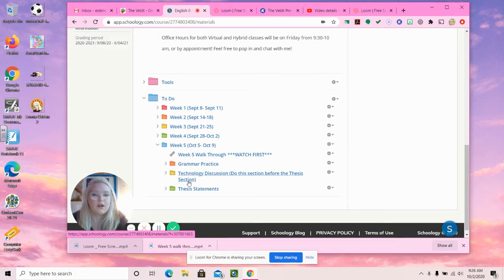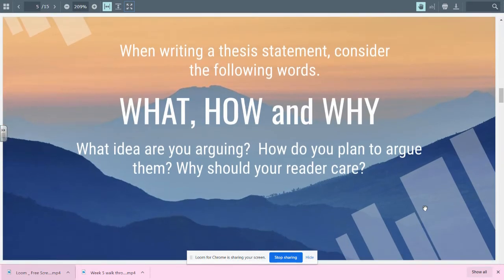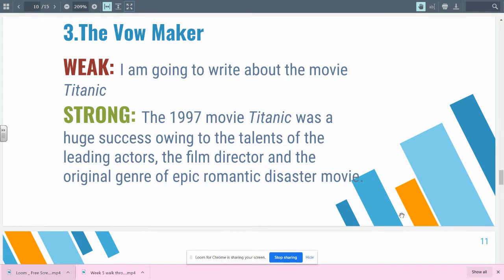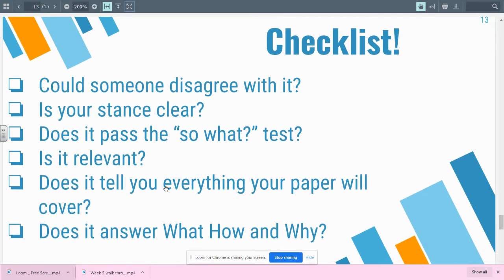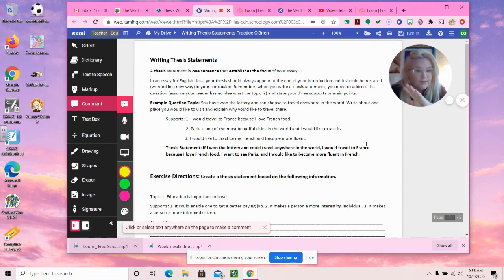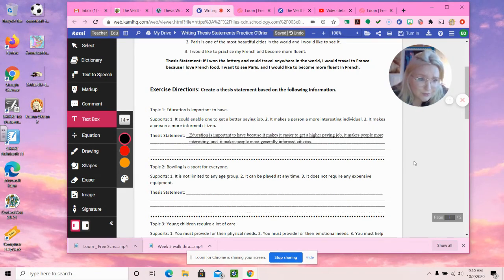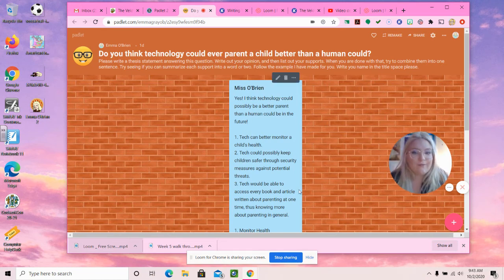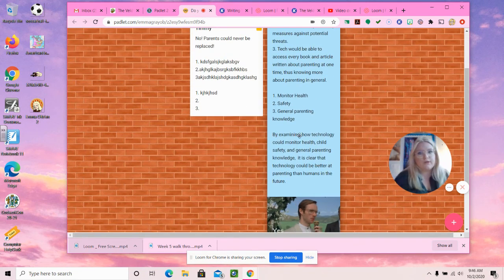Thesis Statement Walk Through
How to write a thesis statement